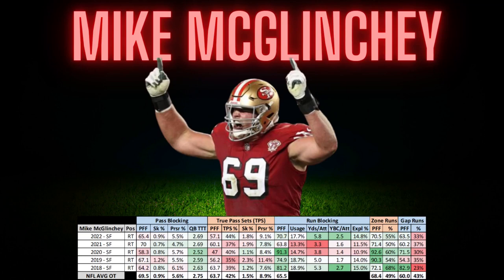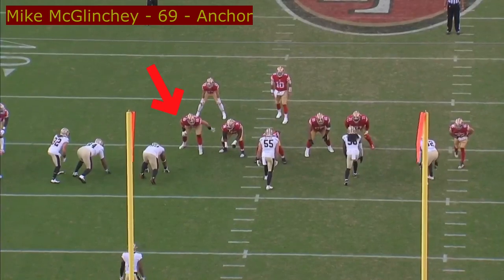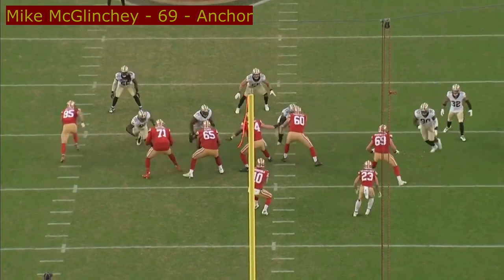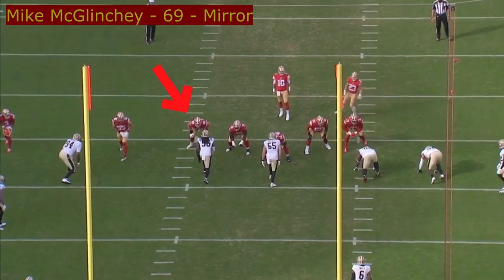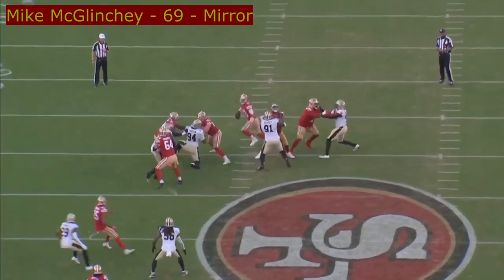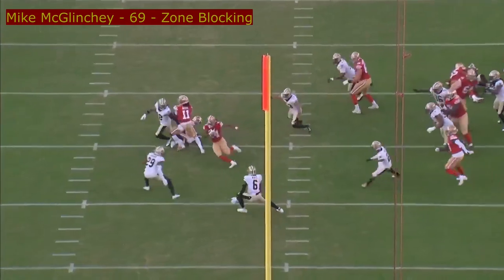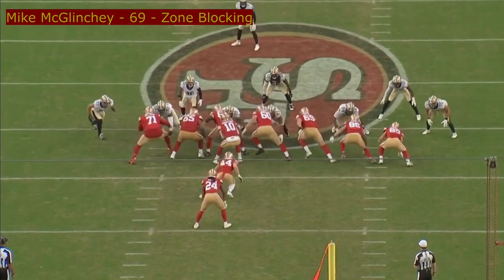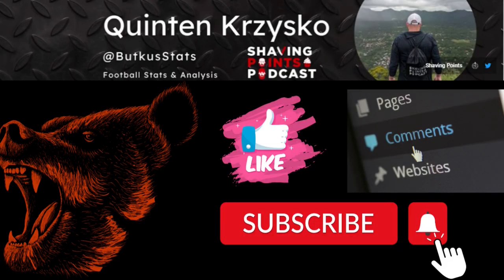Mike McGlinchey Free Agent Profile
Analyzing 49ers offensive tackle Mike McGlinchey prior to 2023 NFL Free Agency.